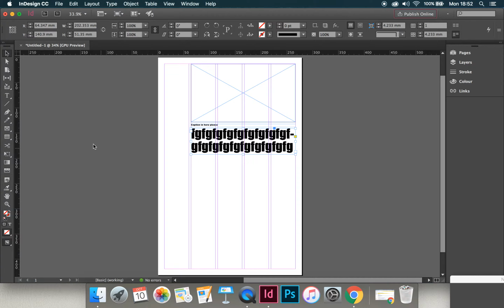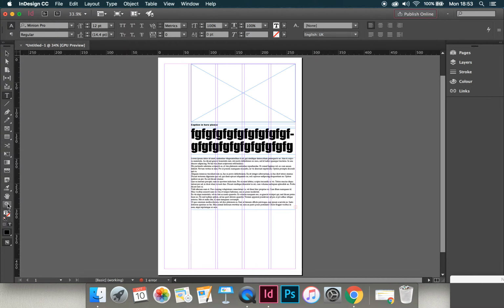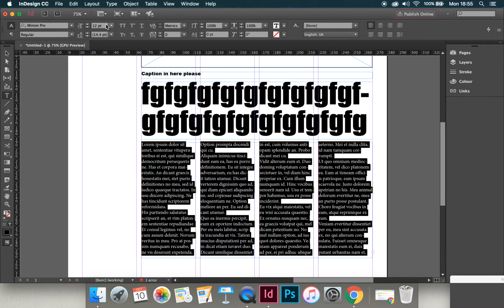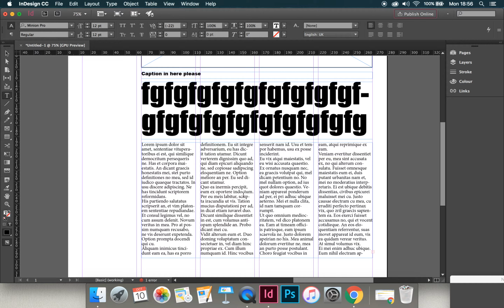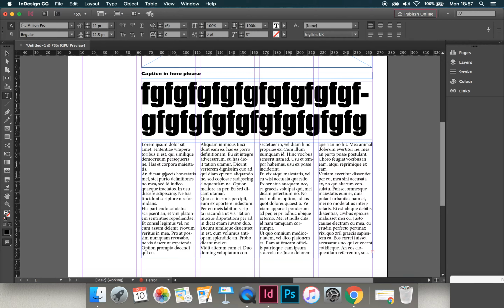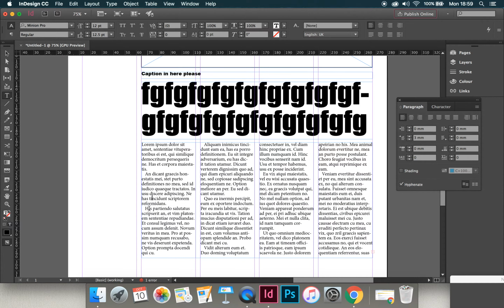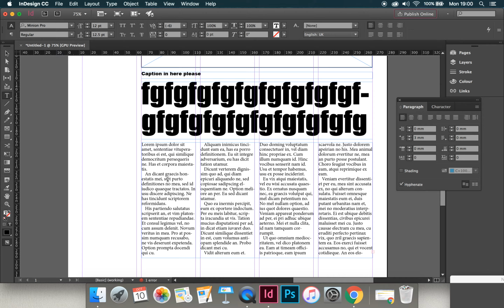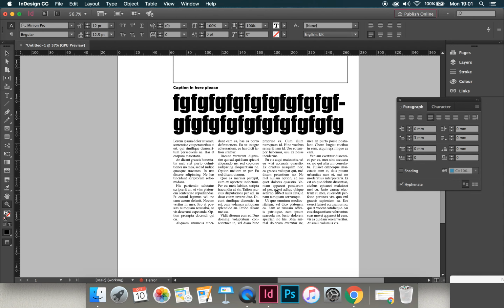Formatting copy text